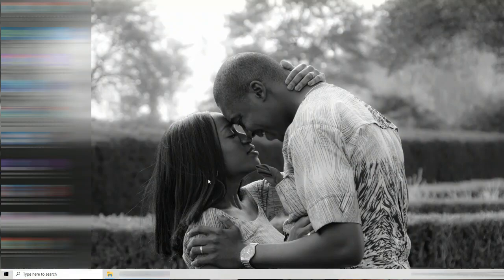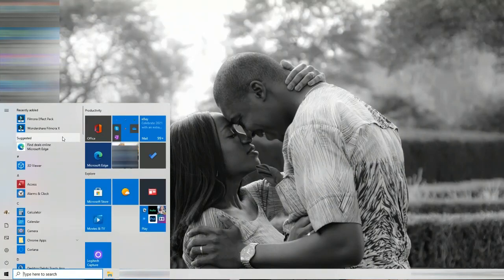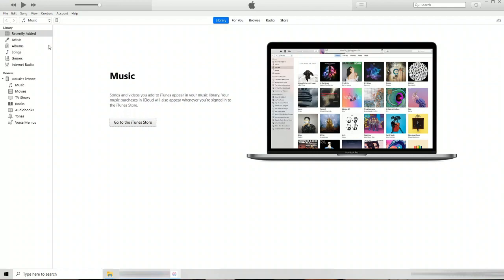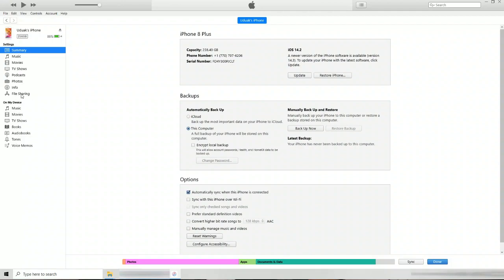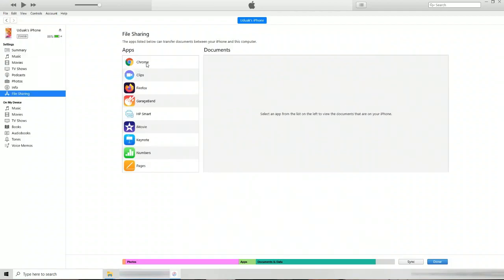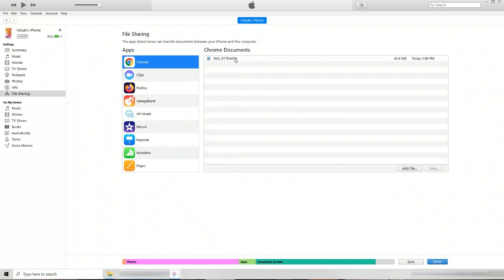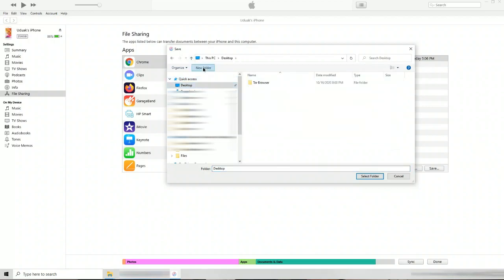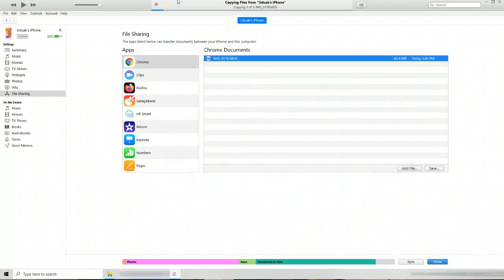How to transfer videos from iPhone to Windows PC in 2021| Tutorial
If you are like me that uses your iPhone to record your Youtube videos, you will love this video. In this tutorial, I'm going to teach you guys how to transfer your pictures and videos from your iPhone to your Windows PC, so that you can essentially free up some space on your iPhone because we all know how valuable and expensive iPhone storage can be.

After watching this video, I encourage you to leave any comments or questions you may have in the section below. we always try our best to respond to all comments, so please go ahead and share your feedback.
 And we hope you enjoy this video.